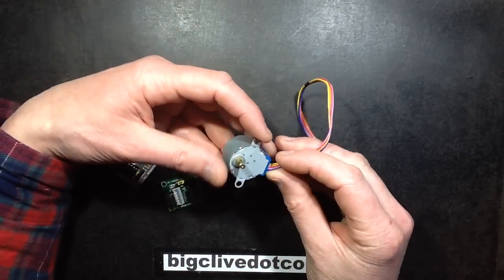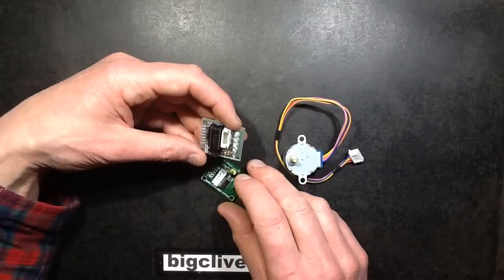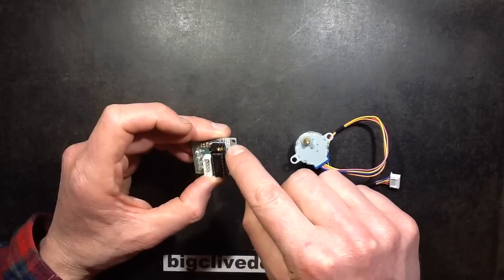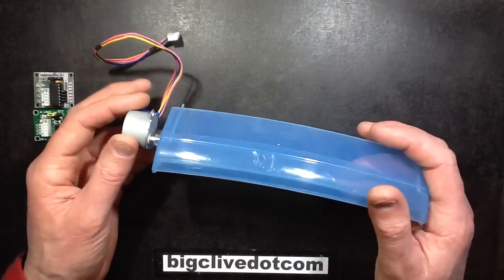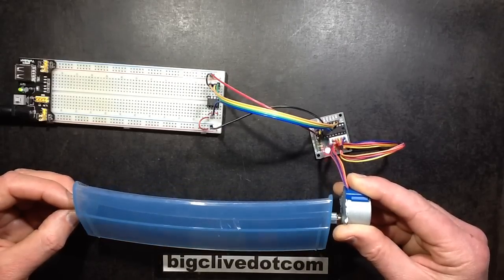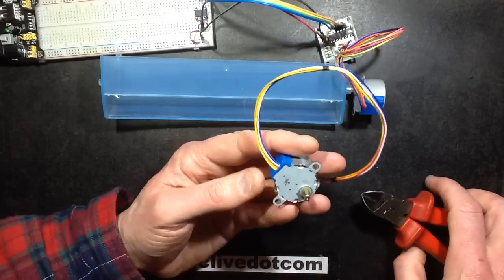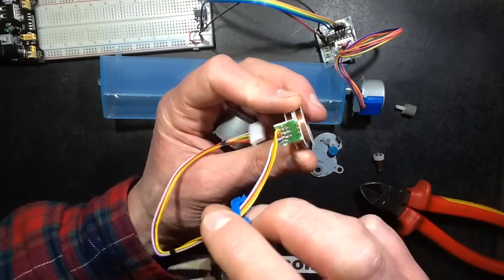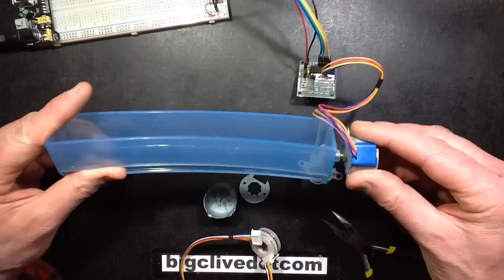Mini geared stepper motor test and teardown.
The little stepper motors featured in the video are readily available on ebay for just £1 (about $1.50 USD).  They also have matching drivers which are just a simple circuit based on a ULN2003 seven stage darlington driver.  The driver board takes the logic level signals from an Arduino or microcontroller and buffers them up to allow switching of up to 500mA per channel.
The motors have five connections.  A common positive and four windings that when pulled to the negative rail in sequence cause the output of the motor to rotate.
The motor is geared for higher resolution and torque, and also has a slip-clutch that prevents damage if the output is forced round or jammed.
These motors seem to be used in air conditioning units to give positional control and sweep options on the air outlet vents.  They generally just wind in one direction at start up, slipping at the end of travel until the time taken to reset from a fully open to closed position has been achieved.  This means that no matter where the louvre started, it will always be in a known open or closed position.  And from there the controller only needs to move it back and forth with known numbers of pulses to position it anywhere or even pan it back and forth.
The motor in this video is rated for 5V and draws just 120mA per winding.
To test it I wrote a small machine code (assembler) routine for a PIC12F629 microcontroller that had some simple loops and delays to provide the required positioning pulses.  It winds the vent open for a fixed length of time and then oscillates it back and forth with a short delay at each end of the travel.